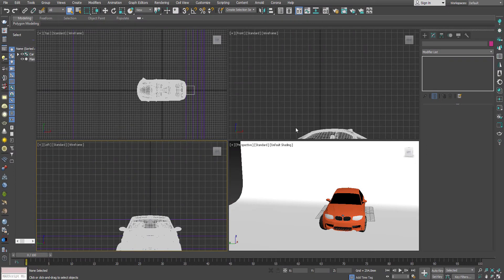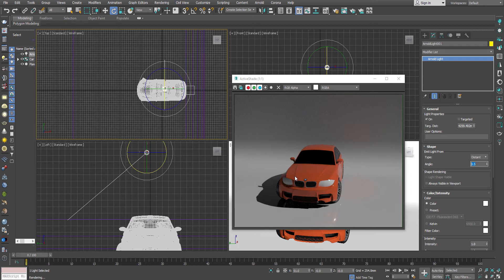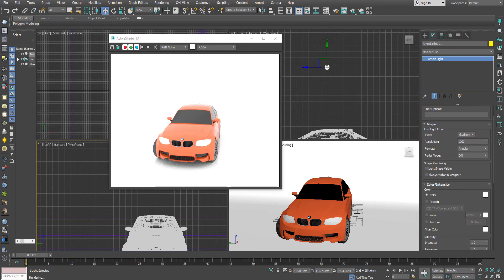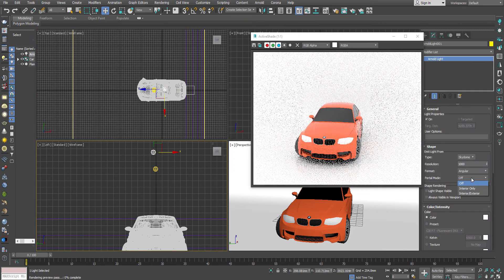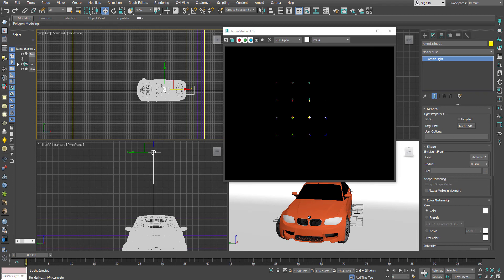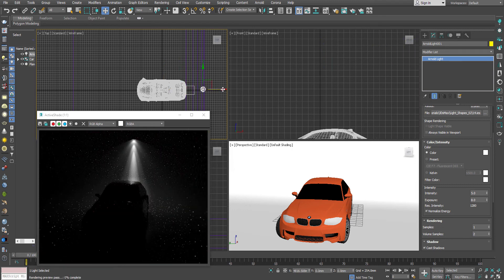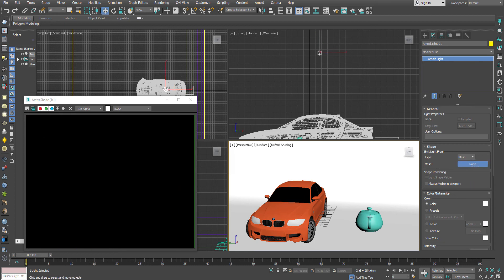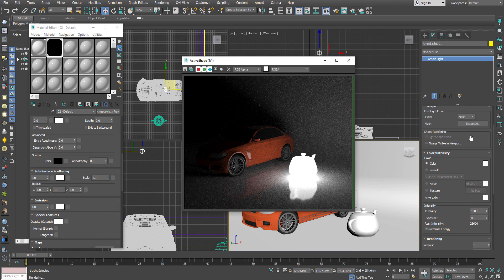How to Use Arnold Light Shapes in 3Ds Max Part 02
In this second part you will learn about the rest of the light shapes which are distant, Skydome , Photometric and Mesh.